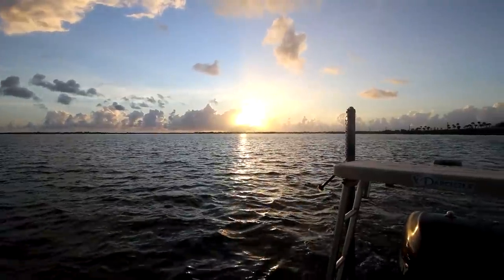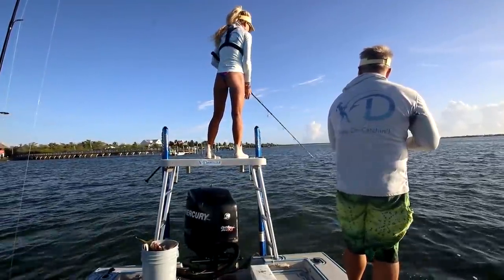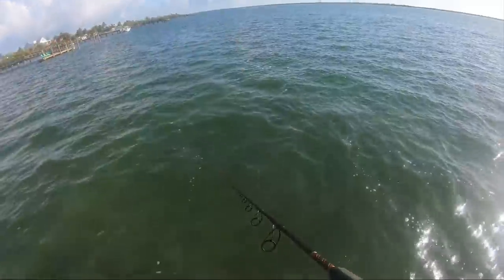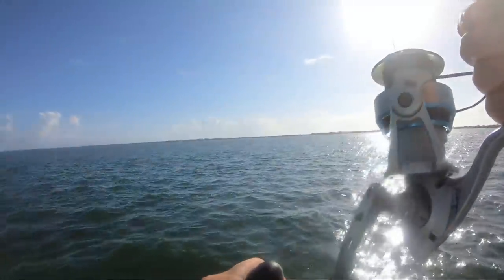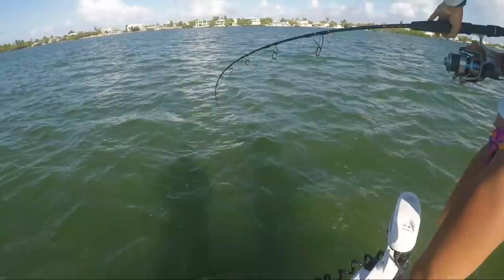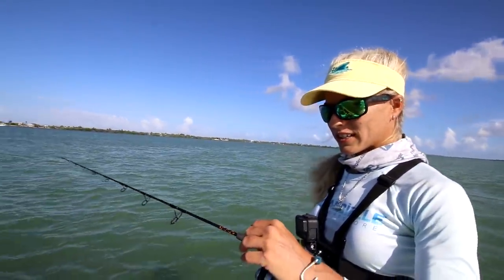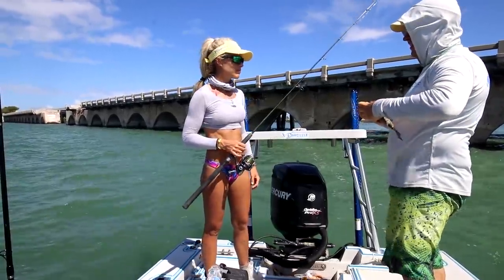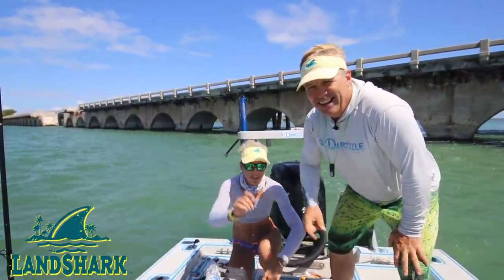Fish BIGGER THAN ME! Massive Tarpon Fishing in the FLORIDA KEYS!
Florida Keys fishing video out of Big Pine Key, Florida. Tarpon fishing Florida Keys on our flats boat in the lower keys; tarpon is a bucket list fish most people want to catch while in the FL Keys. We anchor, put chum out and start sight casting to massive tarpon with dead bait. Hooked a massive tarpon deadbaiting and the battle was on, fish estimated to be 6ft long and over 150+lbs.

▬▬▬▬▬▬▬ WIN A FISHING TRIP WITH DARCIZZLE ▬▬▬▬▬▬▬
NEW CONTEST- DONT MISS OUT!
ENTER TO WIN a $1,500 FISHING TRIP!

▬▬▬▬▬▬▬FISHANGLER APP ▬▬▬▬▬▬▬
FIND BEST TIMES TO FISH, MY FISHING SPOTS & MORE ON THE APP!
Follow me on FishAngler! Use the search function and search Darcizzle.

6/17/21 600